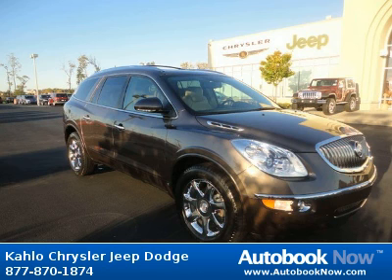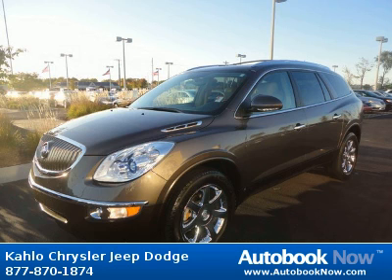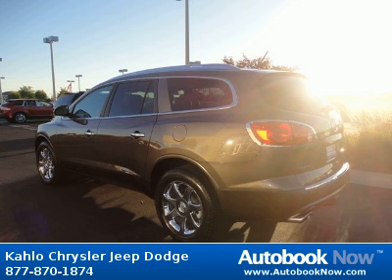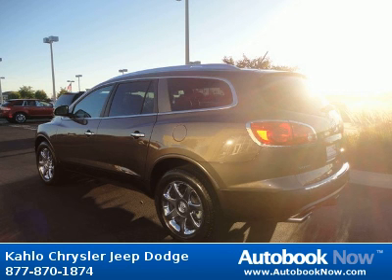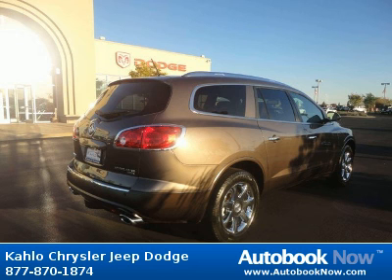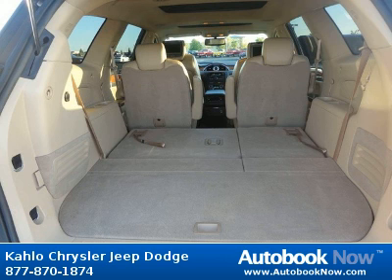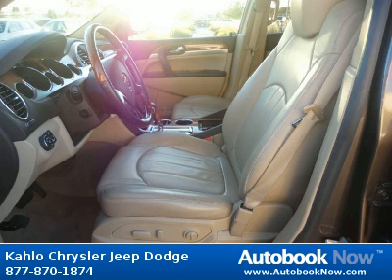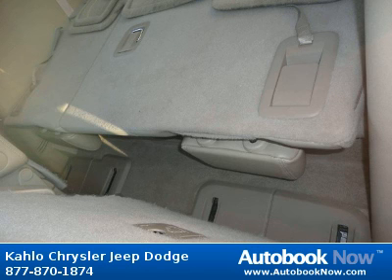2009 Buick Enclave in Noblesville IN for Sale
2009 Buick Enclave
Stock #: 1D108B
Price: $31,245
Miles: 39,233
Color: Brown
Transmission: Automatic